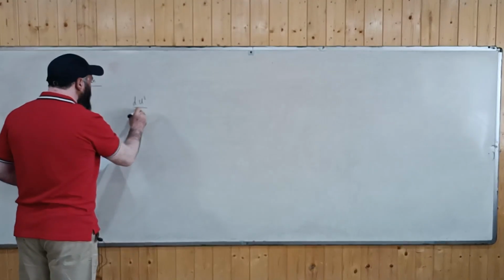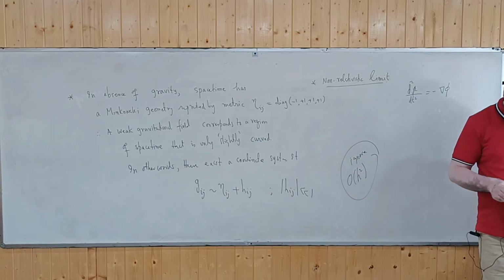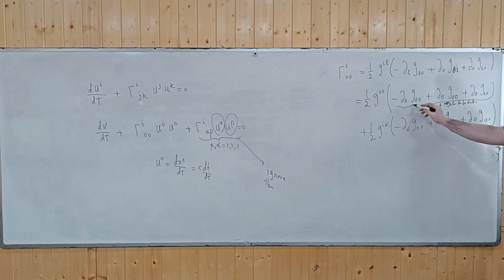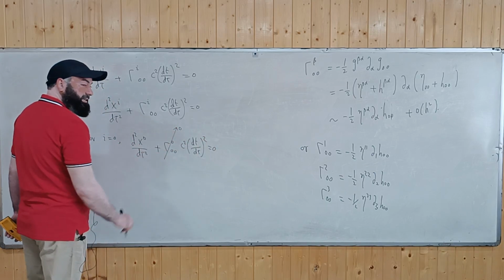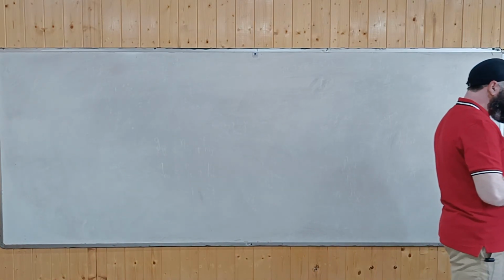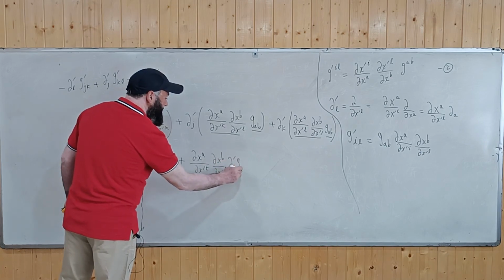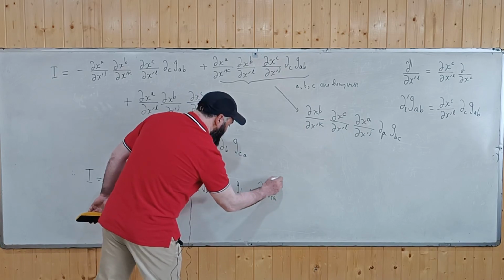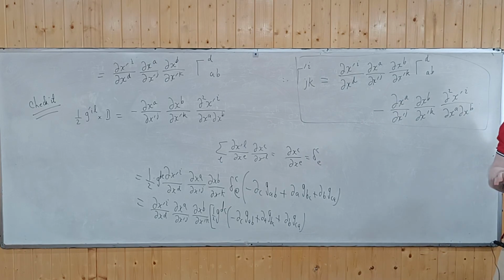lec 13| Non Relativistic Limit & christoffel Symbols | Dr Muzaffar Q. Lone | University of Kashmir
General theory of relativity course by Dr muzaffar qadir lone at university of kashmir hazratbal srinagar kashmir.
msc physics semester 4 batch 2021_2023
MORE COURSES::

3. QUANTUM FIELD THEORY I

5. GENERAL THEORY OF RELATIVITY